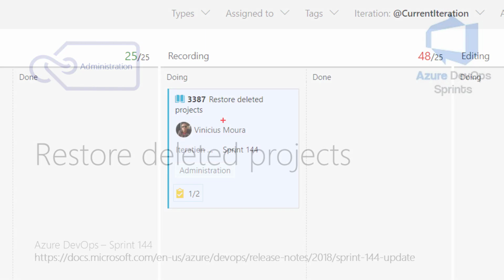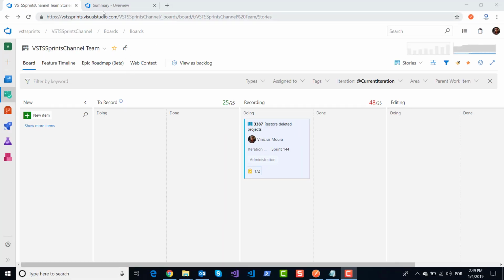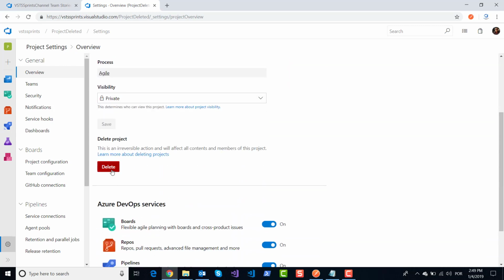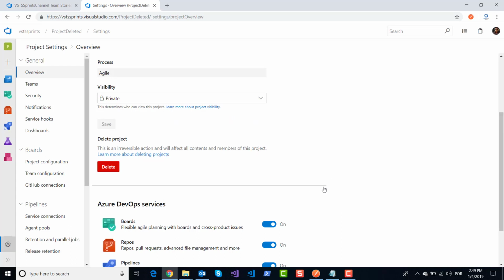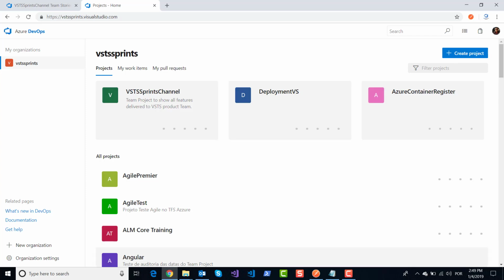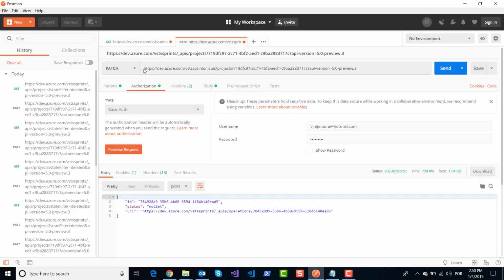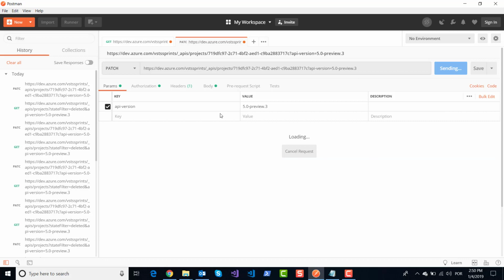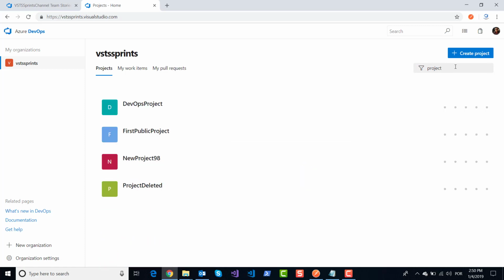azuredevopssprints 144 - Restore deleted projects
With this release we added the ability to restore deleted projects. As of today, users with the delete project permission can restore deleted projects via our REST APIs. To do this, create an update project request with { "state" : "wellFormed" }. In a future release, we will be adding a UI that can be accessed from the organization overview page.